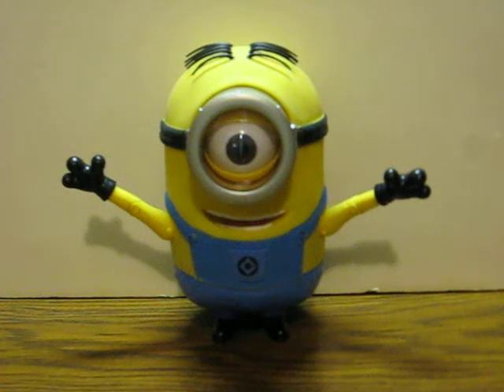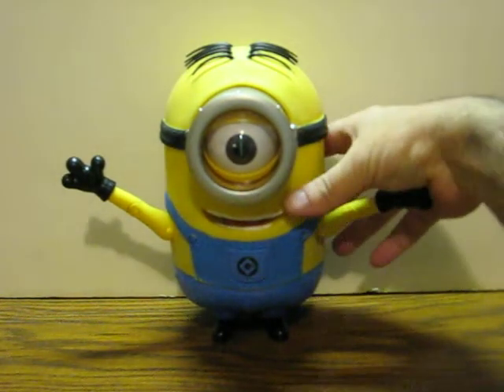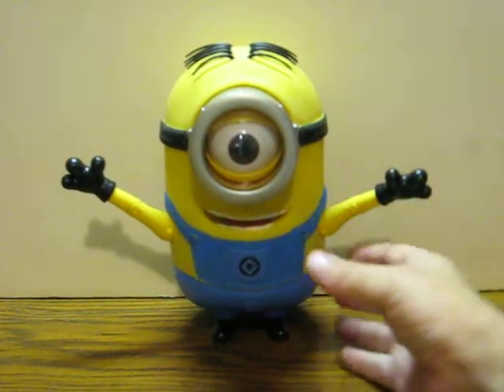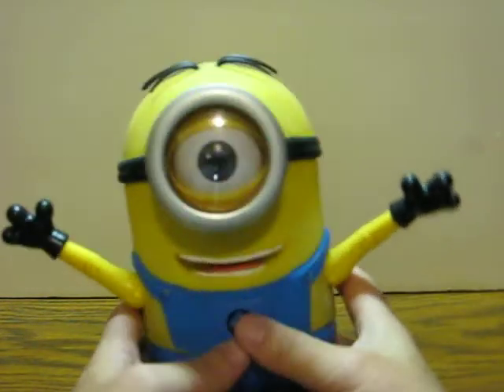Sale Item Demo - Despicable Me Minion Stuart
Quick demonstration video for a noise making Minion Stuart doll from Despicable Me